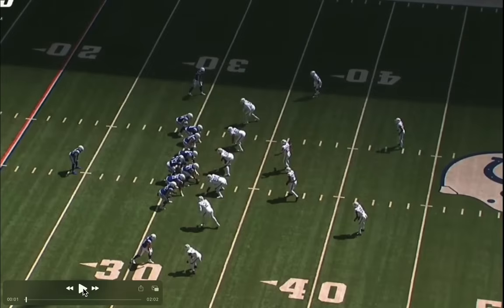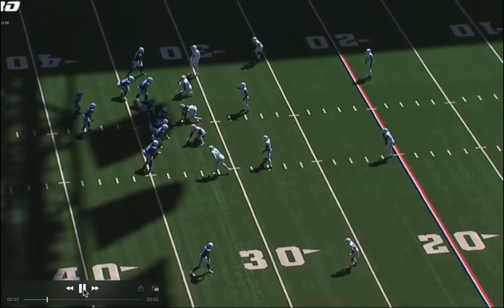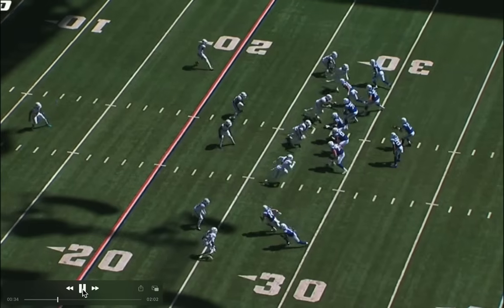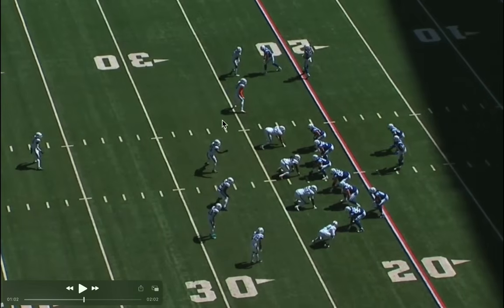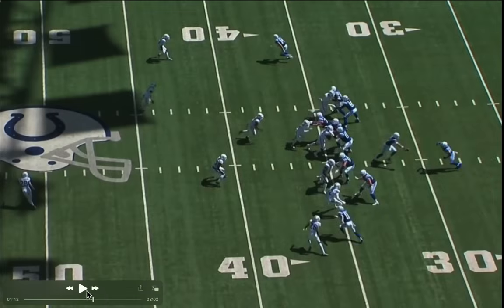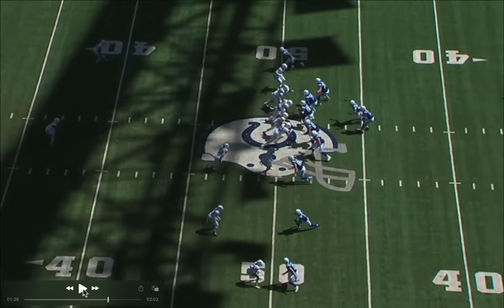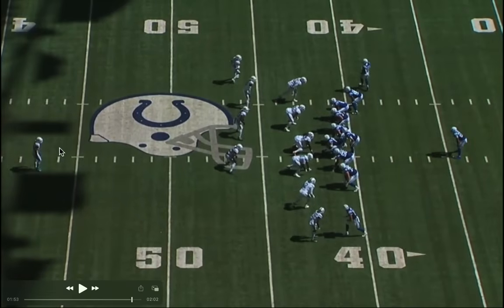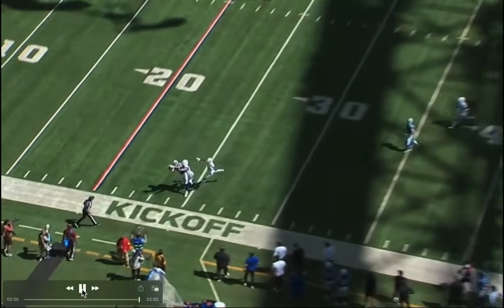DANIEL JONES REDEMPTION ARC?? | Film Room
Indianapolis Colts' quarterback Daniel Jones was fantastic in week one, completing over 75% of his passes on a legit 9.4 yards per attempt against the Miami Dolphins. I broke down nine notable plays from this showing to showcase just how good he was on Sunday.